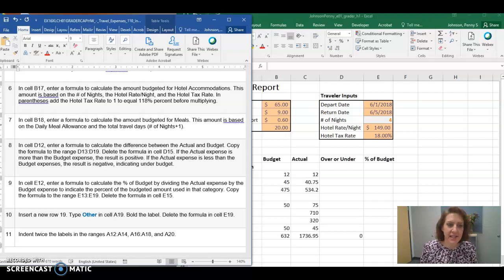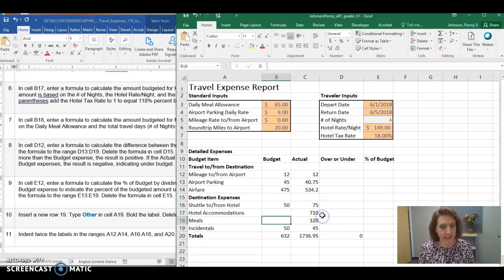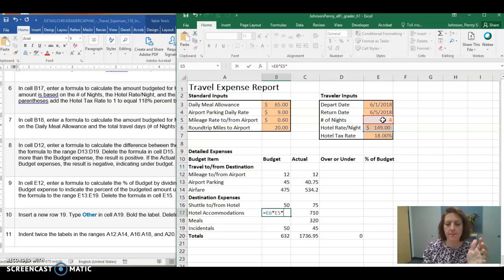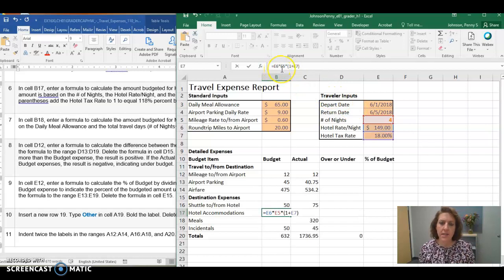Excel-Beg Ch.1 Capstone Step 6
Excel-Beginning, MyITLab, Chapter 1 Capstone Exercise, Madison College